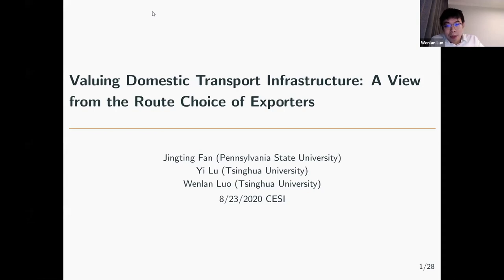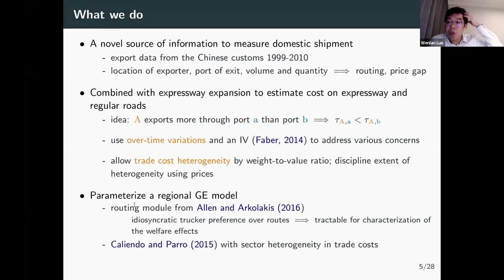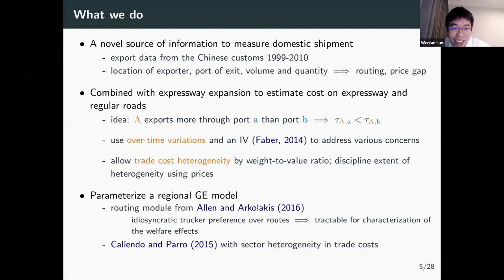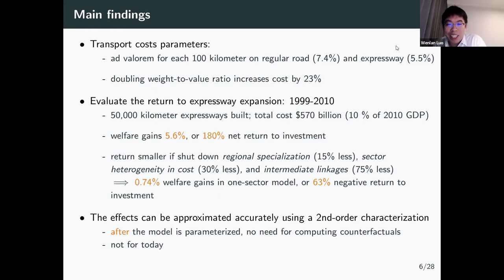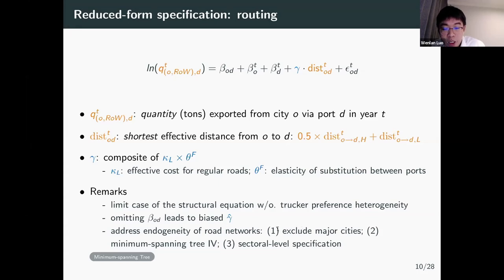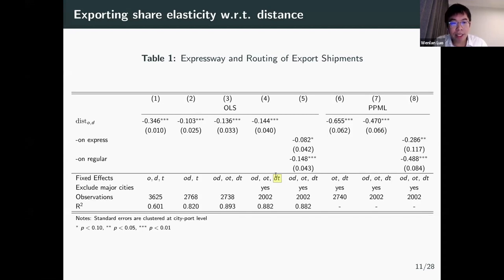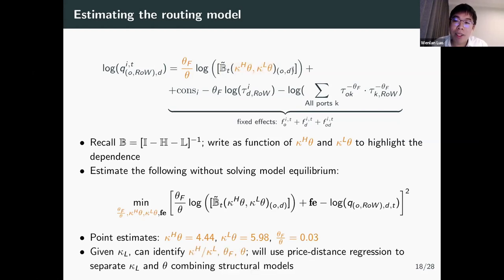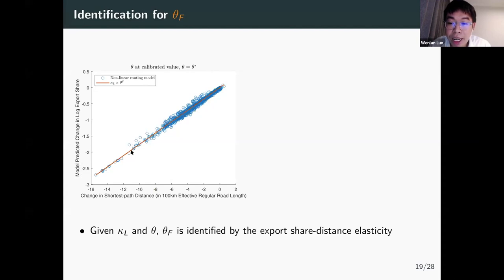Wenlan Luo: Valuing Domestic Transport Infrastructure: A View from the Route Choice of Exporters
Wenlan Luo (Tsinghua University) presented his work on Valuing Domestic Transport Infrastructure: A View from the Route Choice of Exporters at the 13th China Economics Summer Institute (CESI2020),  hosted online between 22-24 August 2020 by HKUST Institute for Emerging Market Studies. The objective of CESI is to create a network and community of top level scholars working on Chinese economic development.